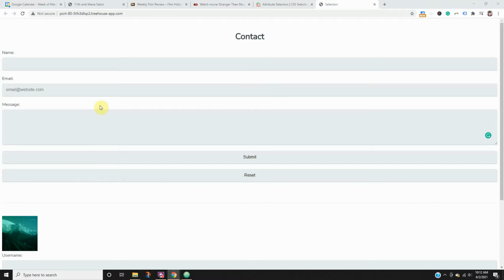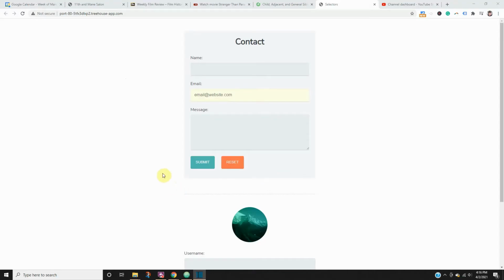100 Days of Code: Day 17 (Learning Front-End Web Development in 100 Days)